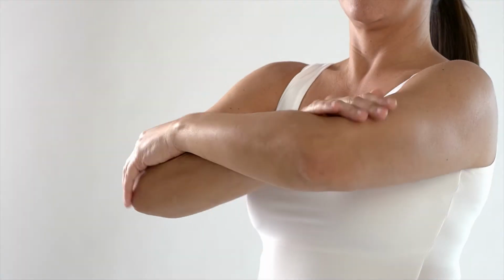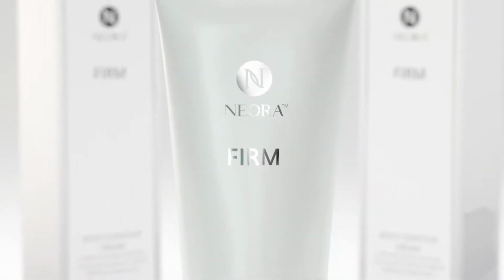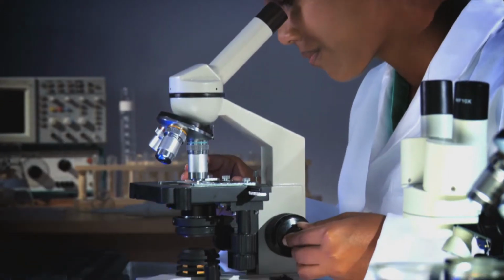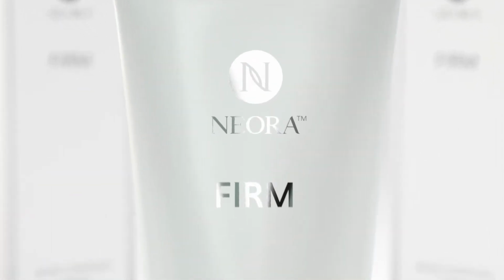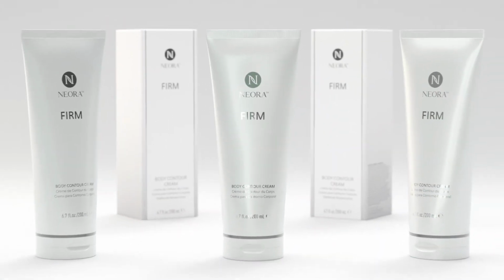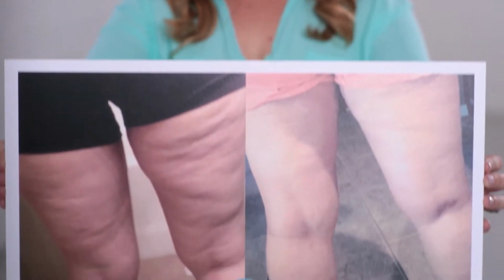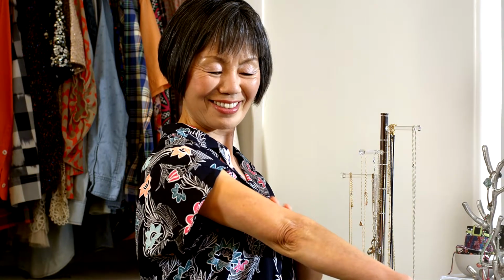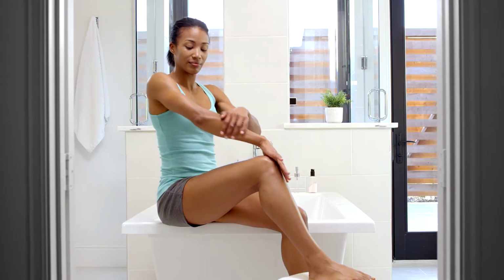Neora Firm Body Contour Cream Product Video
A clinically tested Firm Body Contour Cream powered by our exclusive SIG-1273 and SA-14. This breakthrough formula helps firm and tone the appearance of problem areas for a sleeker, more youthful-looking body.